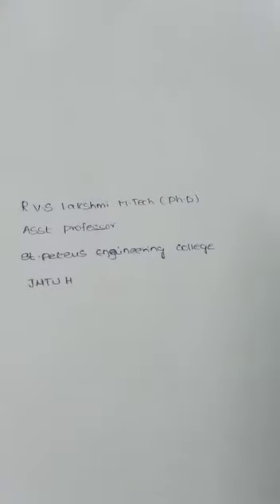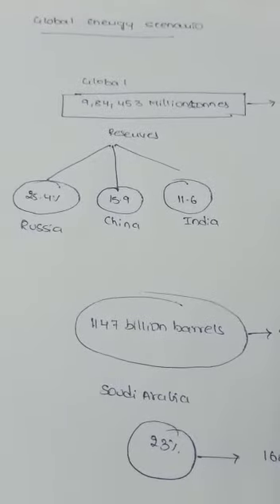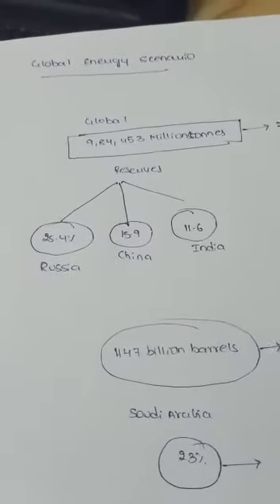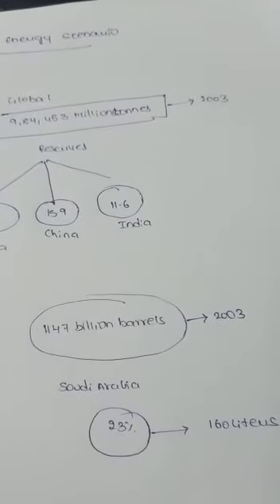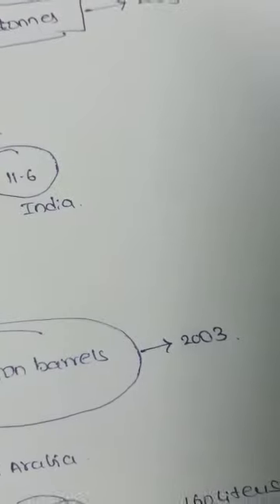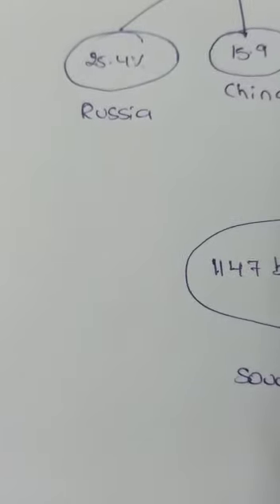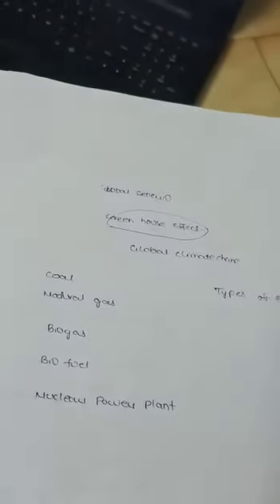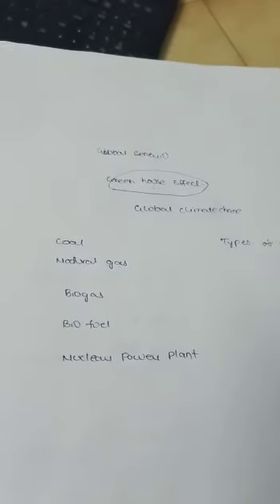RES Unit I RVS